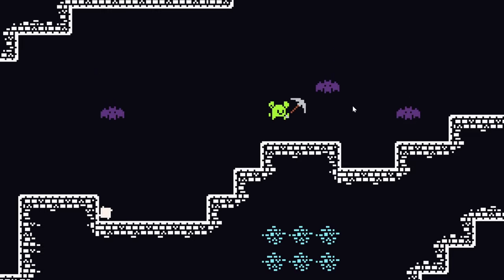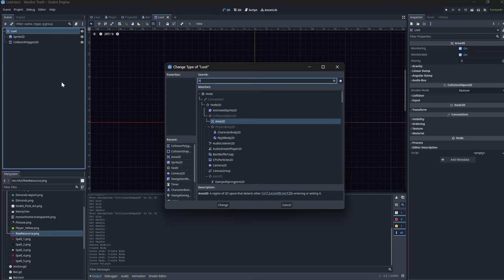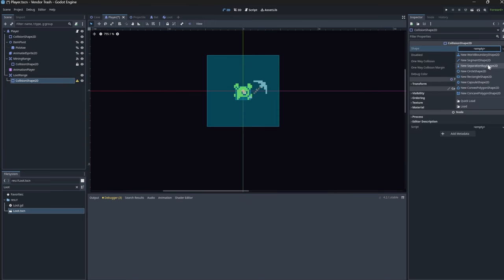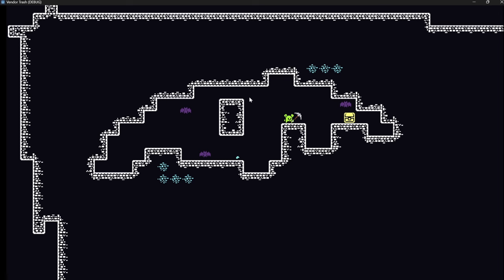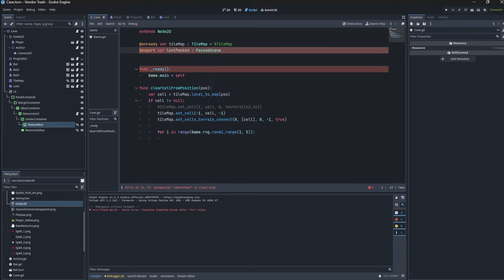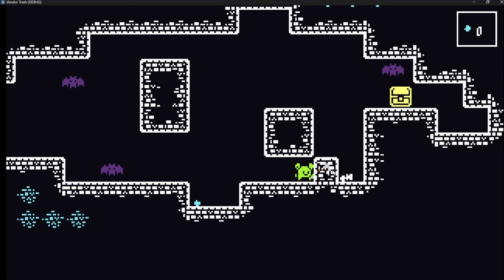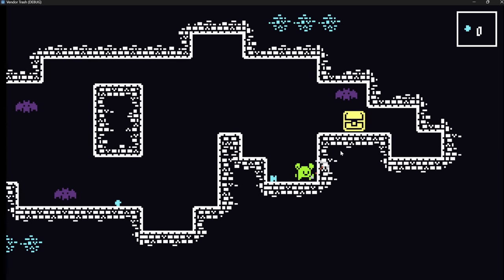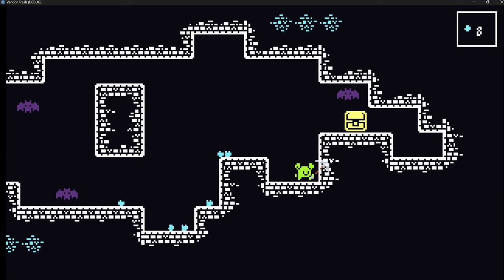Adding Loot to my 2D Mining Game - Godot Devlog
Using the Godot 4 Game Engine I added Loot  little 2D Mining Game that drops when you mine out a block. What do you think I should add next?